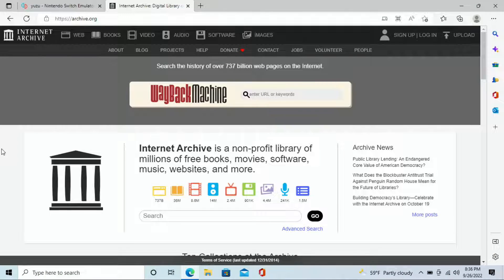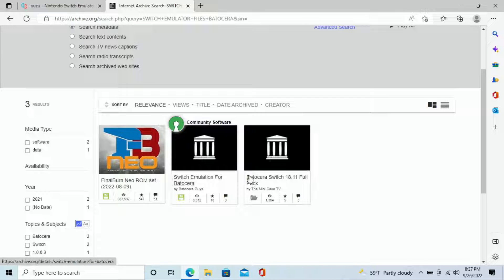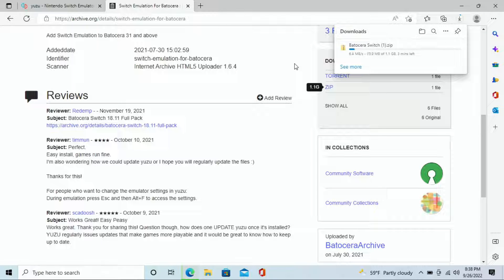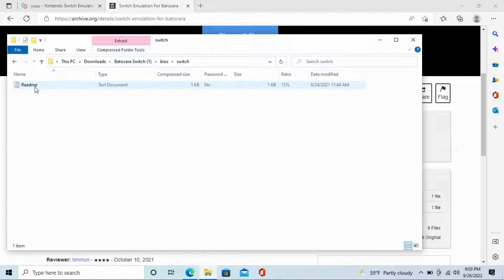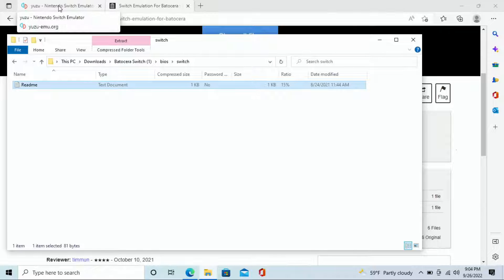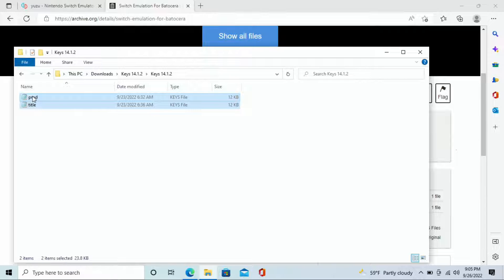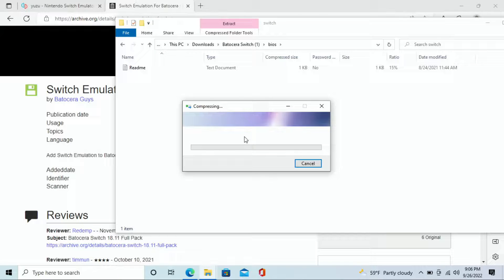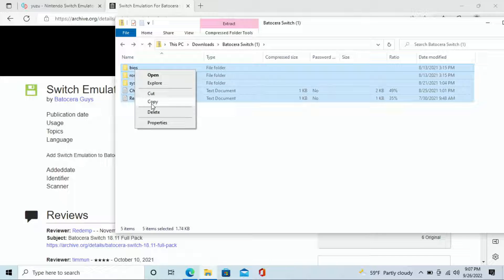Play Nintendo Switch Games on Batocera with Yuzu Emulator | Complete How To Setup Tutorial Guide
In this video I demonstrate how you play Nintendo Switch games on Batocera with the Yuzu Emulator. This tutorial will walk you through the entire setup process from start to finish.

If you enjoyed this video and found it helpful, please leave a THUMBS UP on the video!